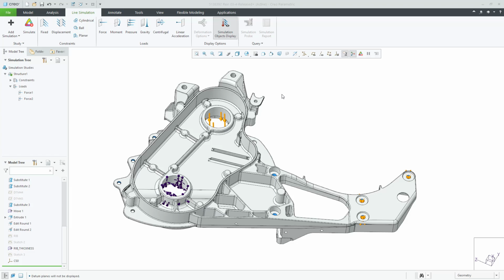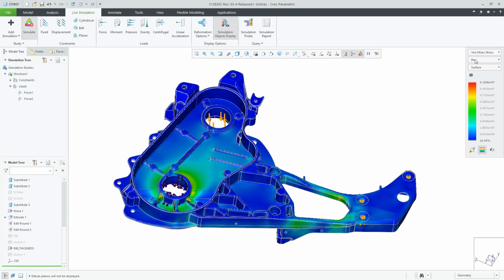Legend Improvements in Creo Simulation Live | Creo 7.0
For Creo 7.0, the Creo Simulation Live legend is improved as follows:
 • Control the primary result type and rendering method directly from the legend.
 • Interactively set the color range limits.
 • Interactively define isosurface and composite rendering, target value and bandwidth.
 • Enter the exact minimum, maximum, and target legend-limit values.
 • Display the time for Transient Thermal or for Creo Simulation Live fluids.
 • Expand or collapse the legend color or number